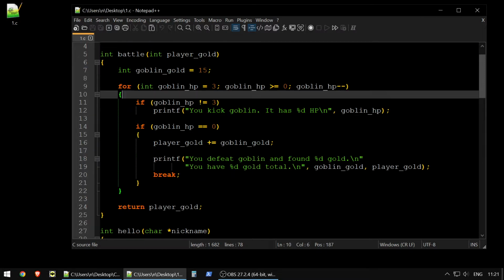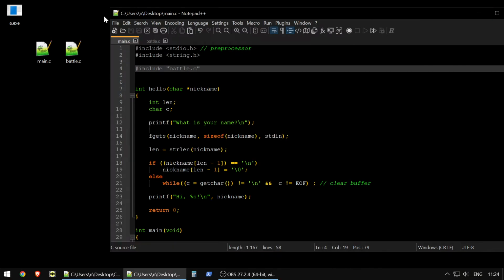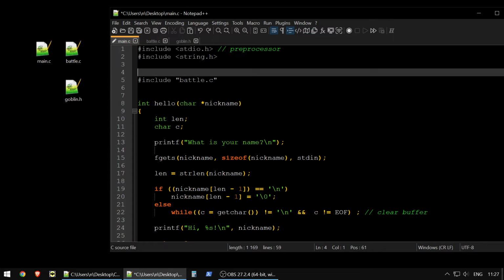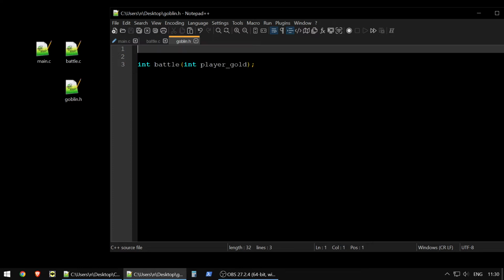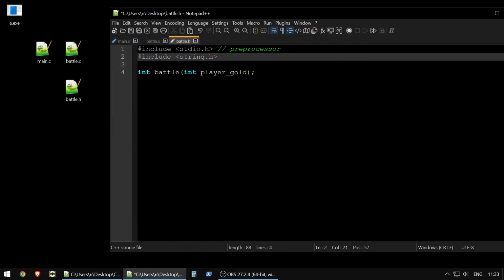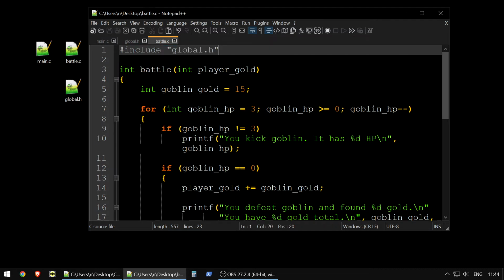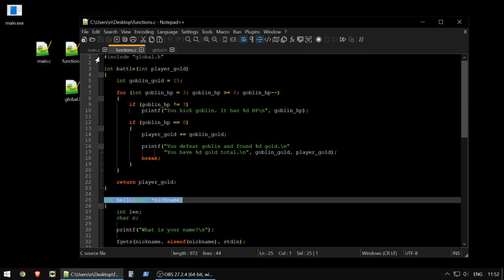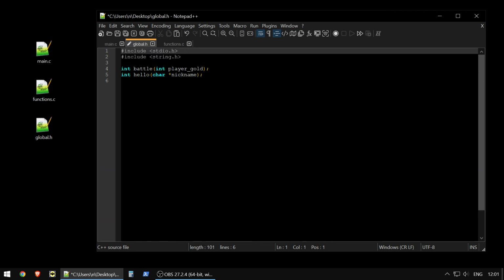5) C language GUIDE: multi-file program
C language lessons for beginners - how to move functions of your program to separate files (modules) and handle headers.